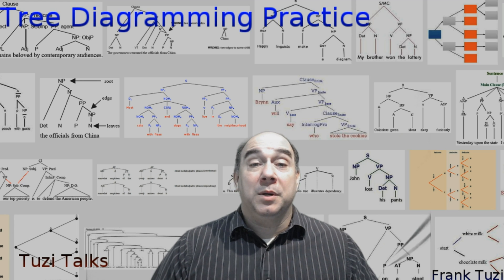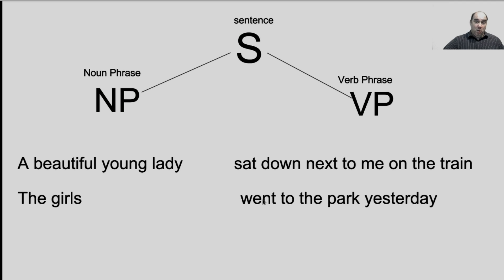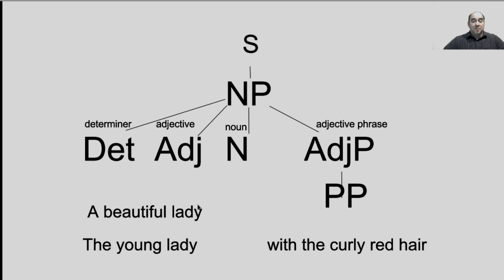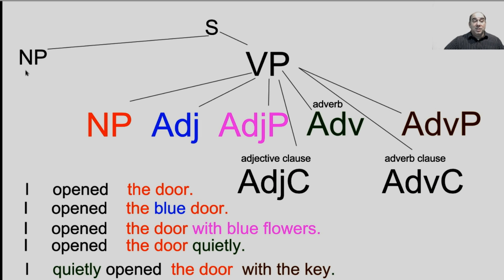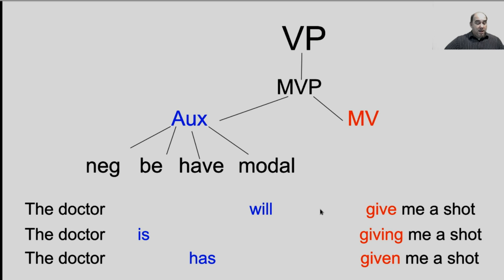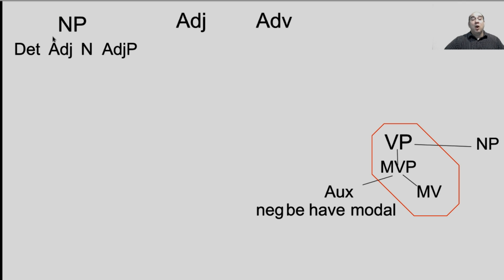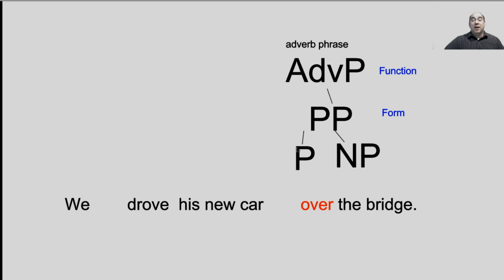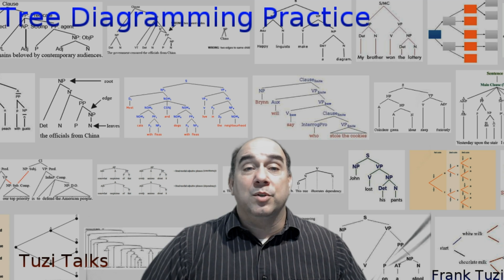Basic Tree Diagramming Components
This is a mini lecture on the basic components that make up tree diagramming.  It includes ideas like noun phrases, verb phrases, adjective phrases and adverb phrases.